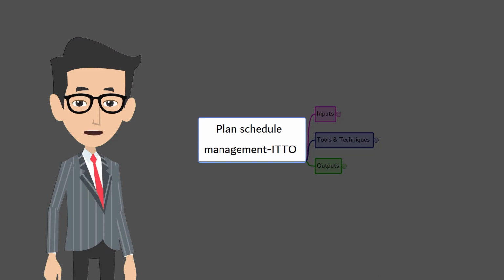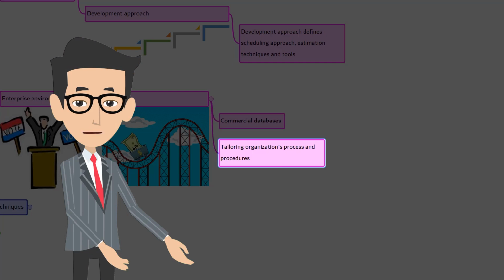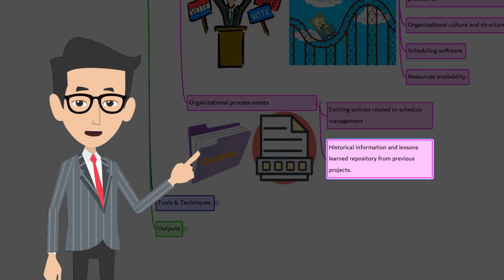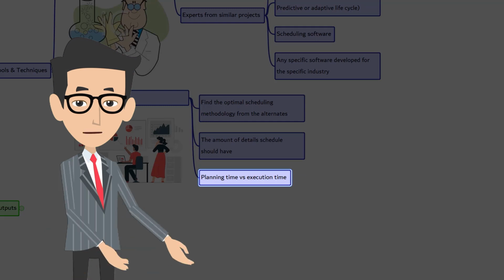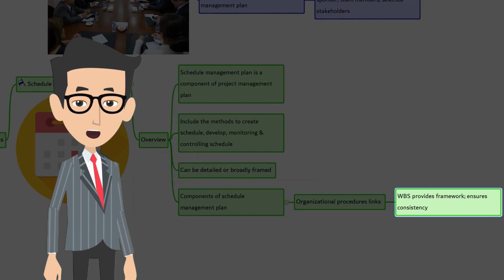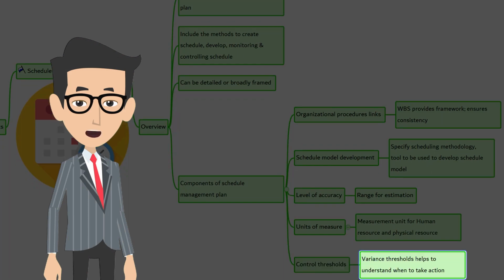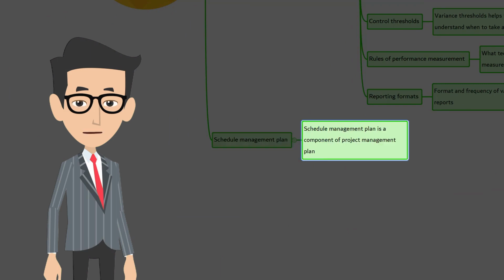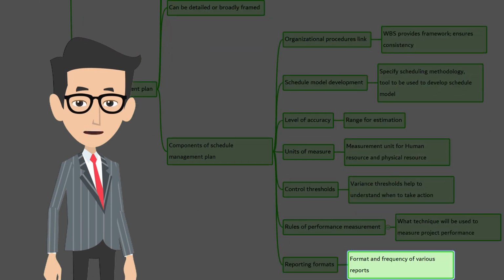06-01-Plan Schedule Management: ITTO